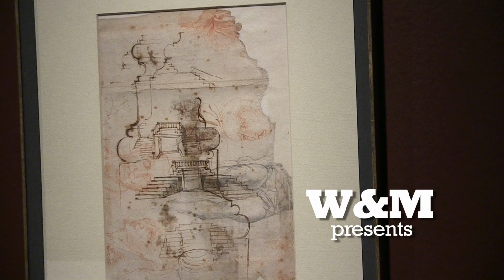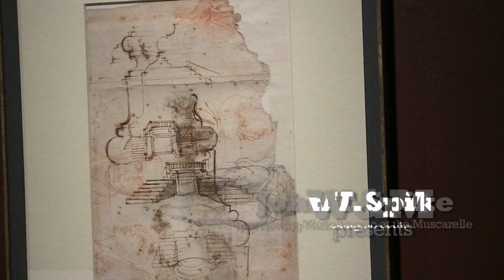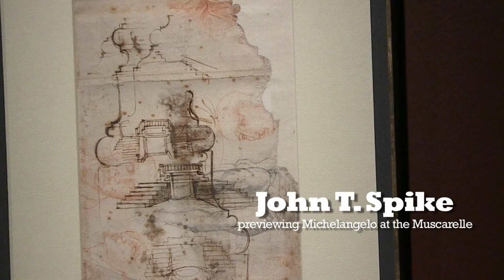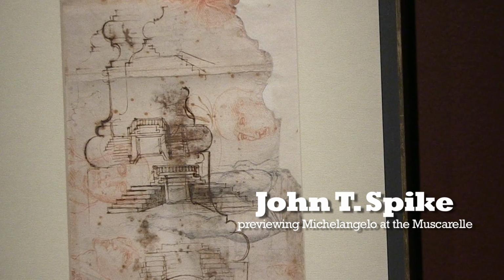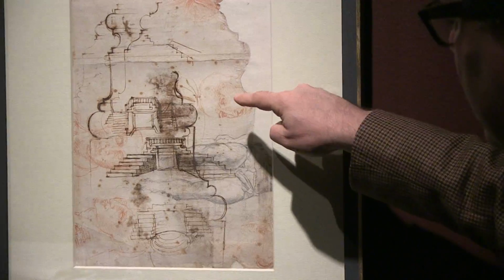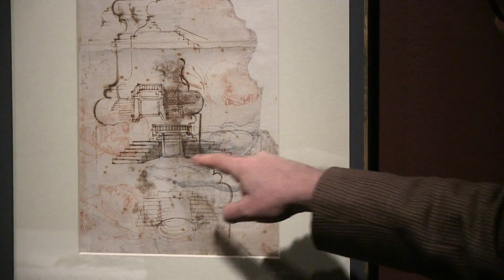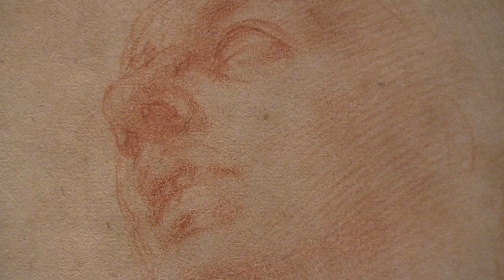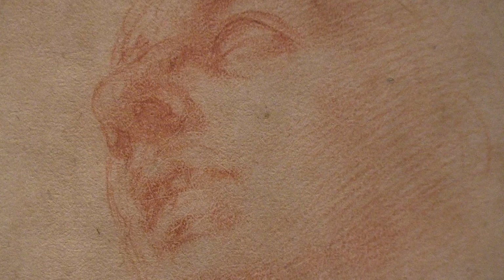Previewing Michelangelo at the Muscarelle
John T. Spike, distinguished scholar in residence at W&M, previews selected pieces from the Michelangelo exhibition currently featured at the university's Muscarelle Museum of Art.